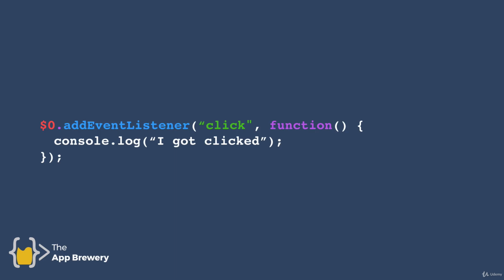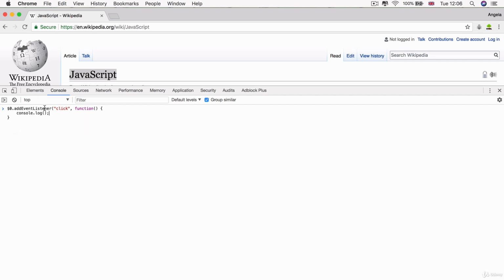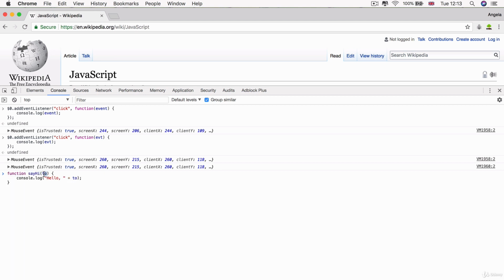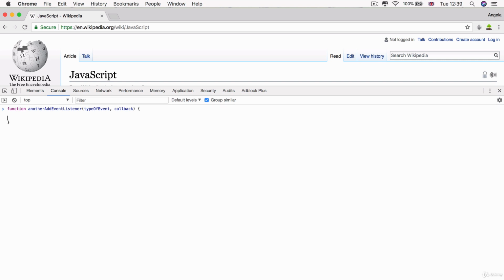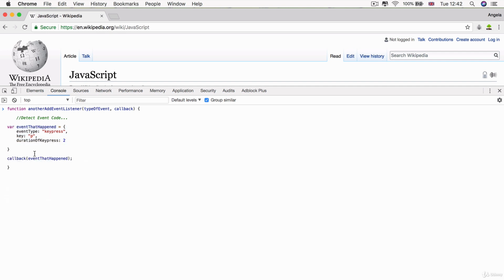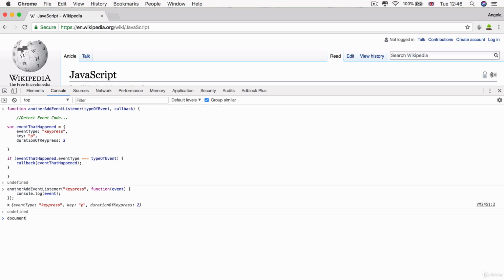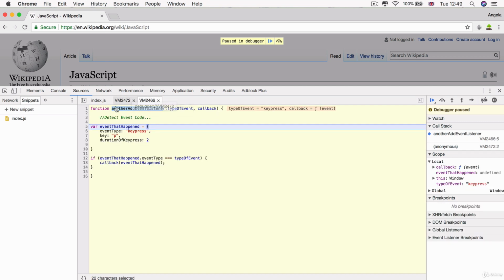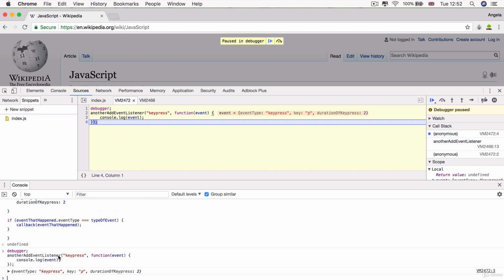Understanding Callbacks and How to Respond to Events